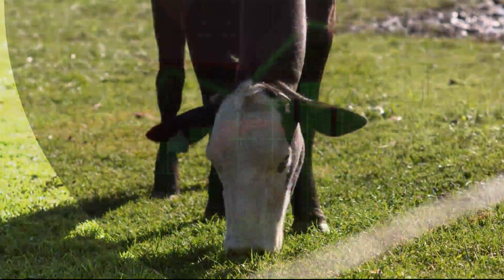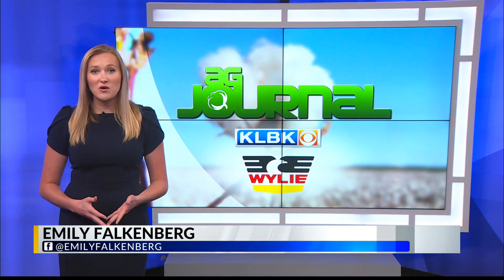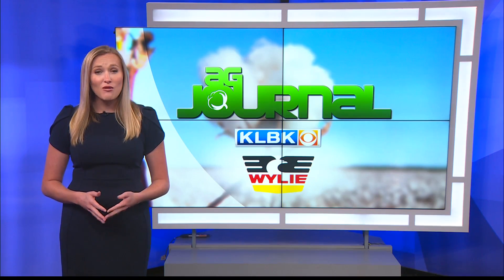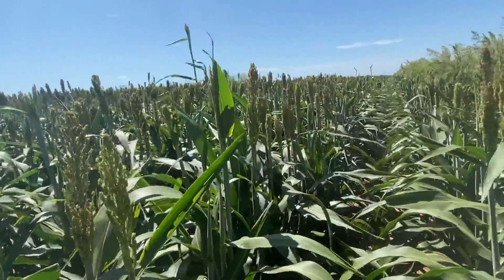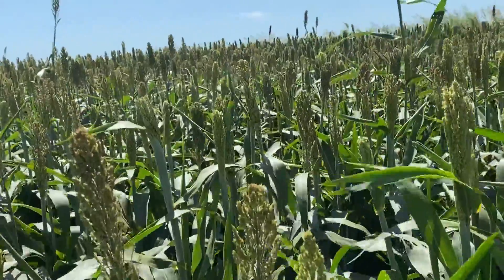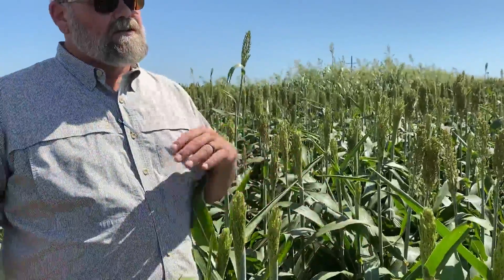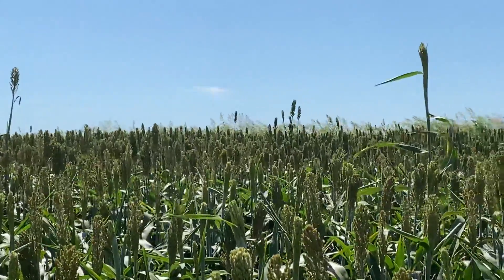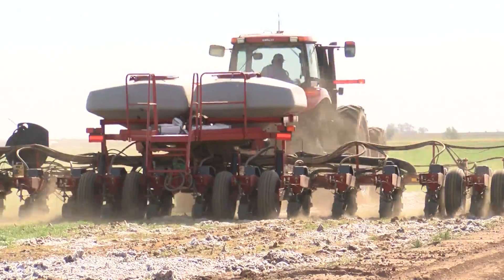Ag Journal: August 23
This week's Ag Journal explains why hybrid grass species Sorghum Sudan is becoming popular in the South Plains.